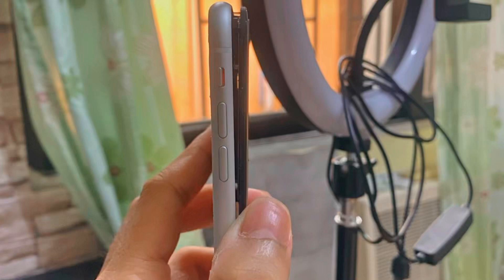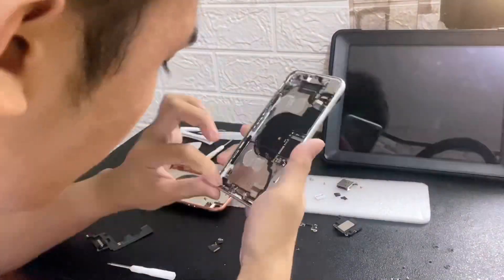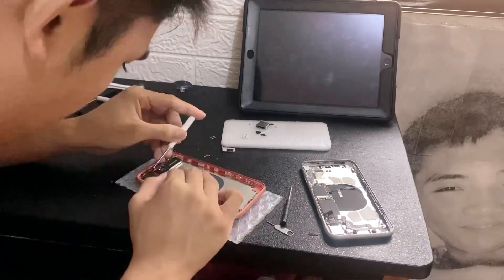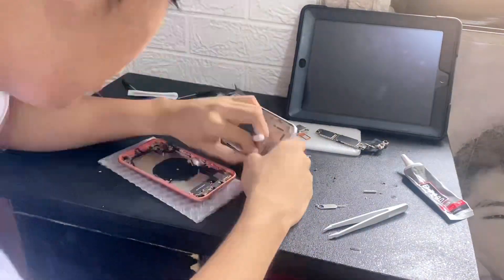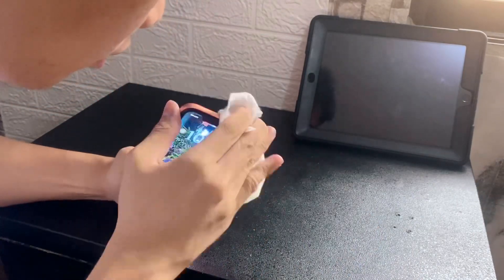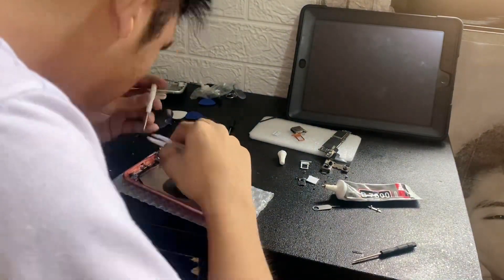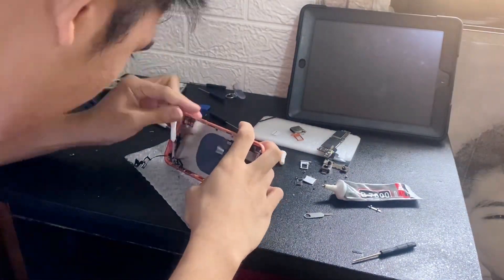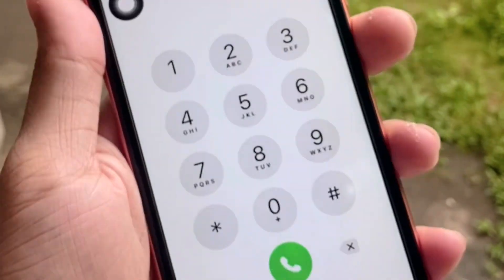iPhone XR Back Housing Replacement (White to Coral Pink Restoration) | English Tutorial 😆 | Dae Vid